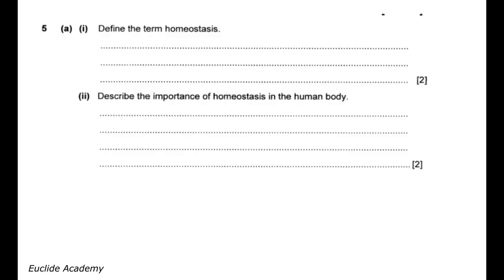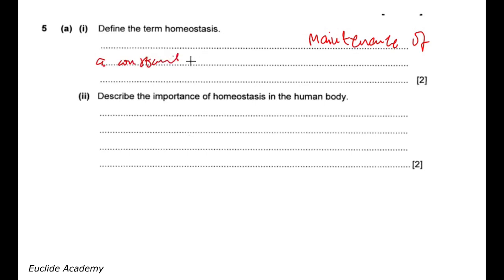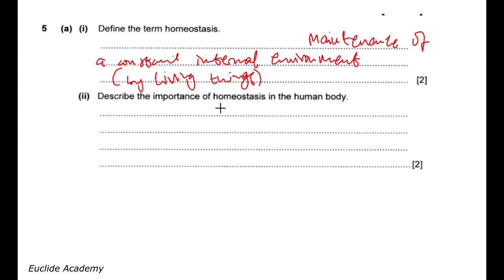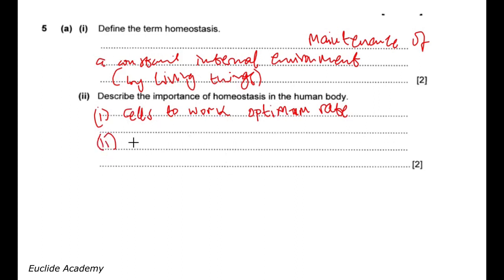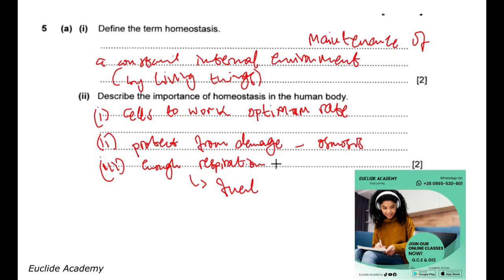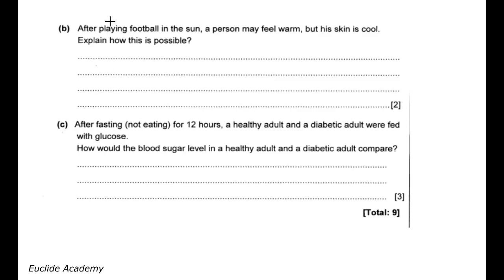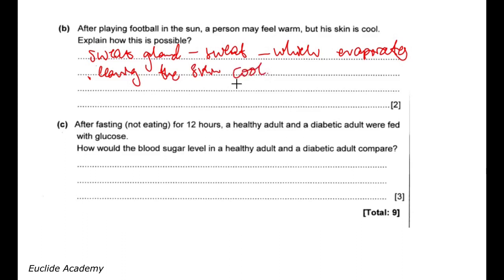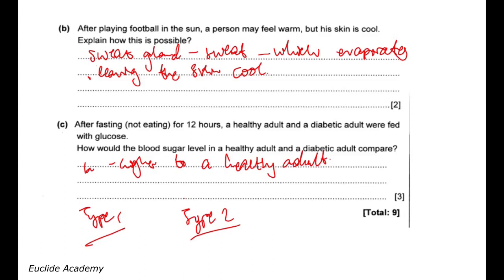Define Homeostasis? |Biology 2007 P2 Q5 Homeostasis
In this video I attempt to answer some biology past paper questions on Homeostasis
START ONLINE TUITIONS WITH EUCLIDE ACADEMY.
 To Register for tuitions;
 Academic Assistance, Assignments (College level Inclusive)
 To Buy Books and Study Materials Mentioned:
FOLLOW EUCLIDE ACADEMY
Our mission is to promote lifelong learning with a focus on making intuitive, effortless learning while relying on solid fundamentals and continuing education, e-learning, literacy, and non-formal basic education in Africa and beyond.

We provide online tuitions and academic assistance for Secondary, GCE, College Level. Try us and you’ll love us. To register for tuitions message/ WhatsApp us directly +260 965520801
REGISTER FOR ONLINE TUITIONS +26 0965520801 OR
MTN MONEY: 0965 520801 (Evans Mumba)
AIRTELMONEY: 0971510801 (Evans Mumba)